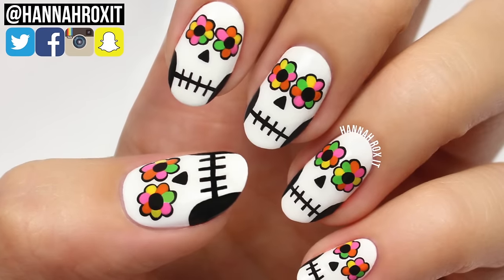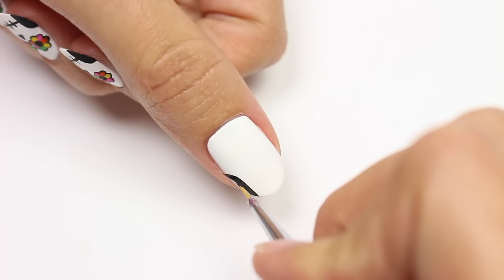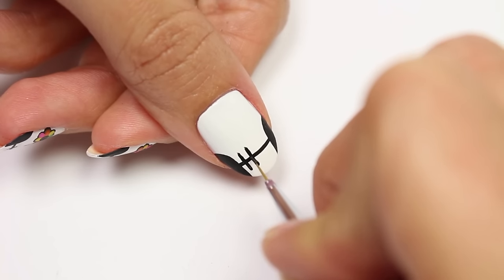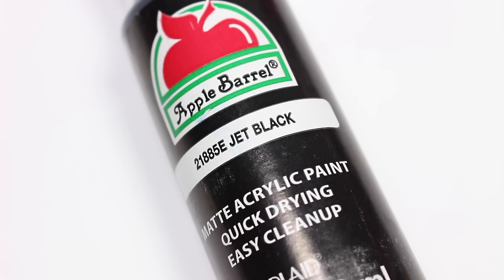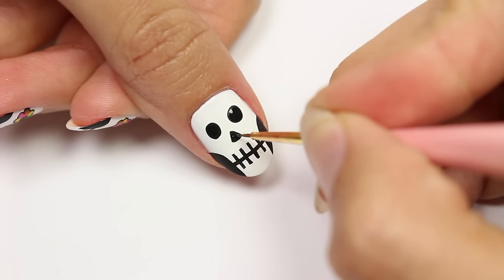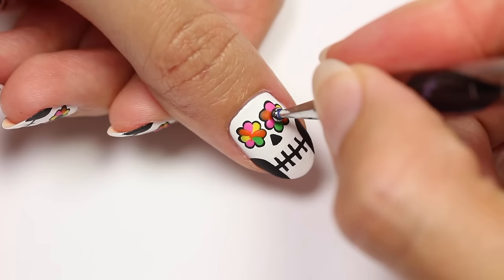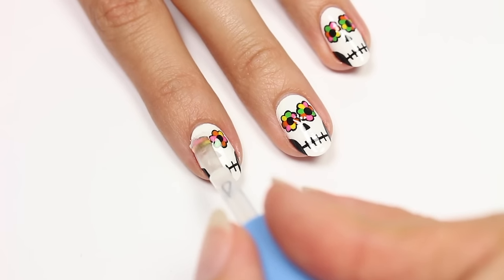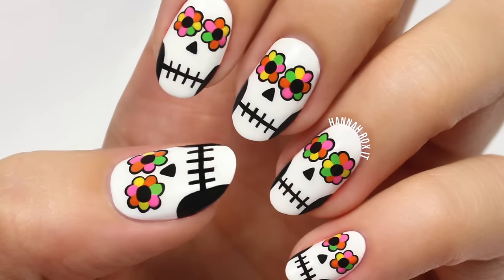Day of the Dead Sugar Skull Nails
Day of the Dead nail art! Sugar skull nails! Dia de los Muertos nail design!